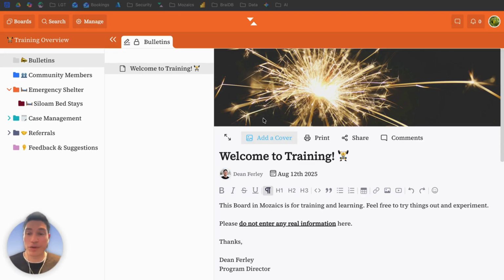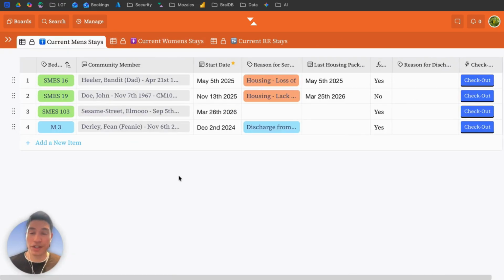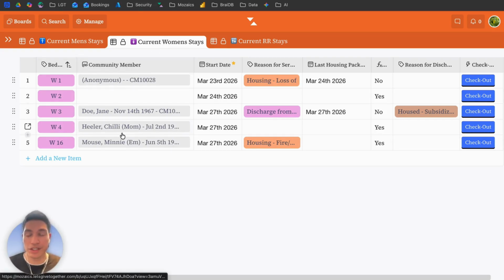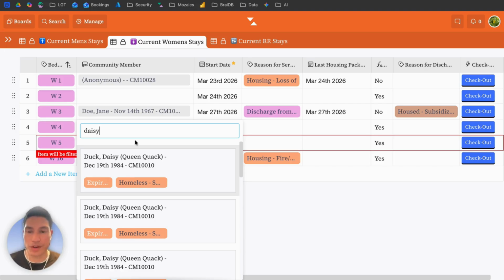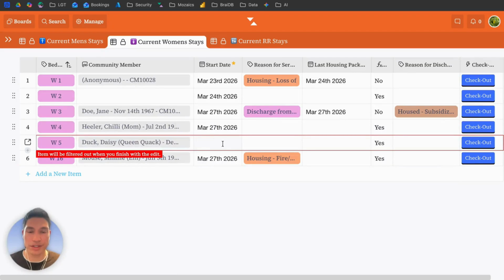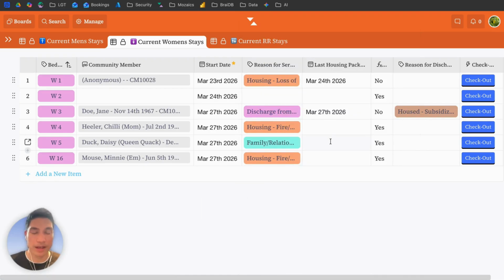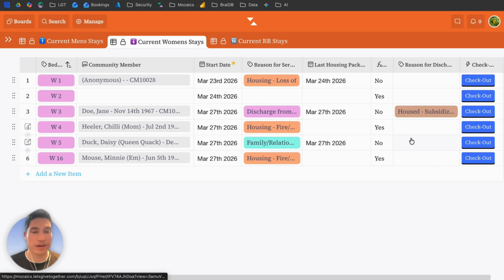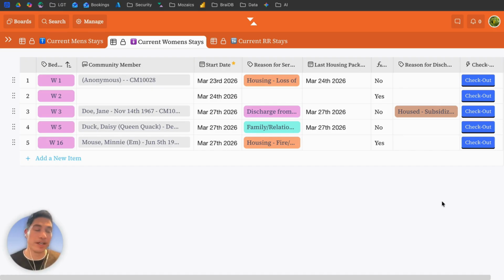Shelter Stays | Mozaics Video Tutorial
How to manage emergency shelter beds in Mozaics